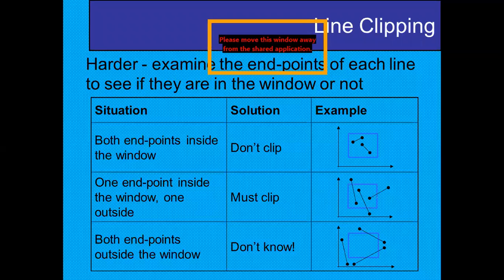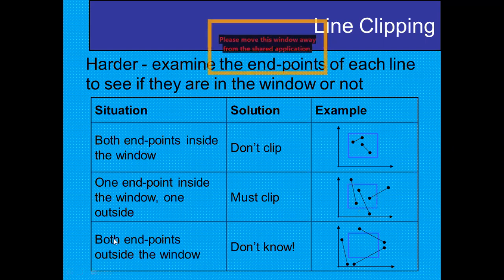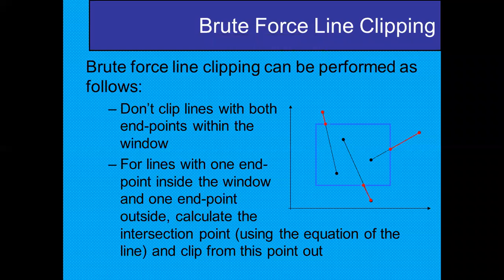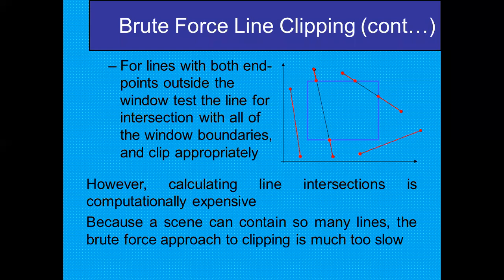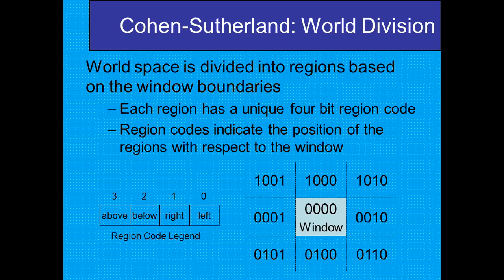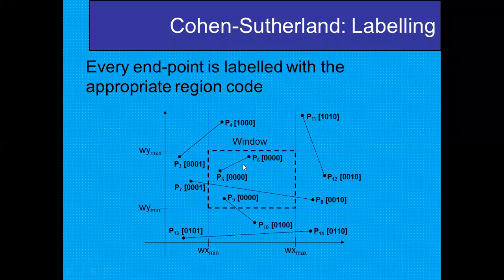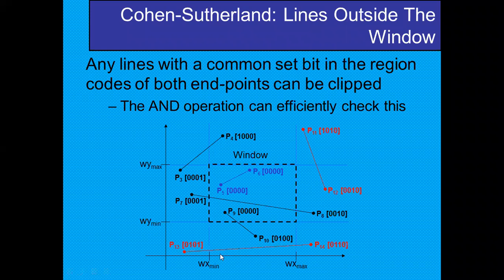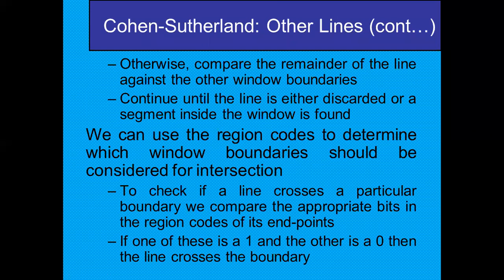BLC-501, Computer Graphics, Unit-4, Lecture-26 online class on Zoom on 29/09/2020